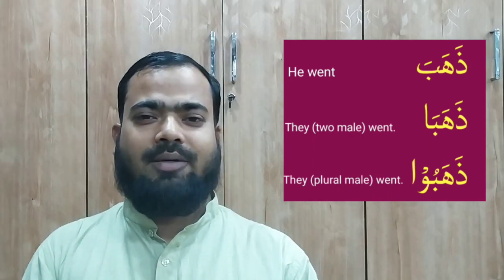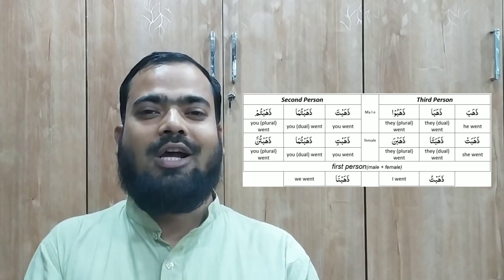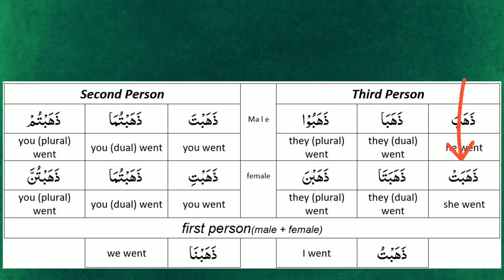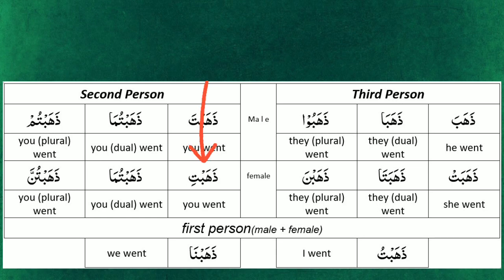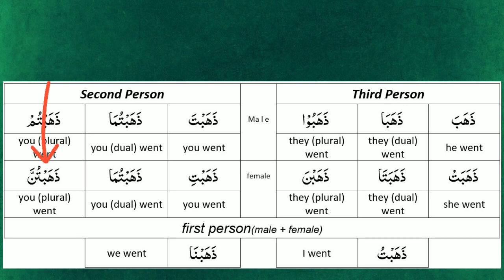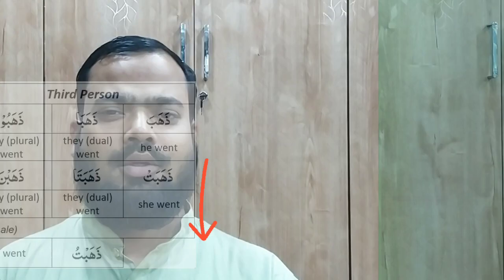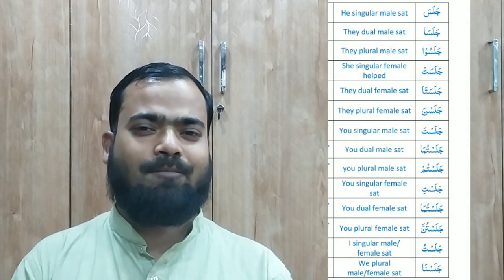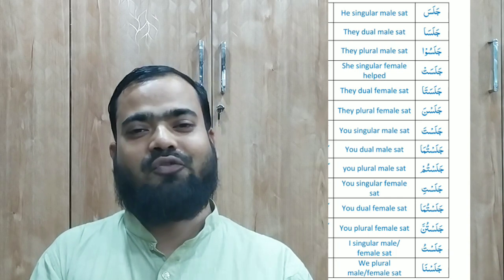Arabic with Ali Sir-25 | Past Tense Verb in Arabic| تصریف الماضی من ذھب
Here we have explained the conjugation of Past Tense which is called 'Fe'l al Madhi.